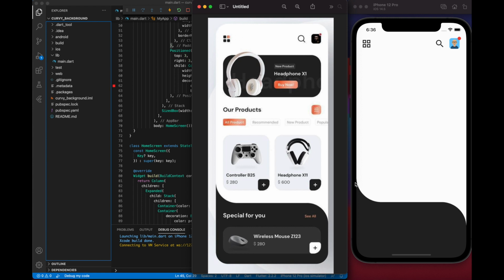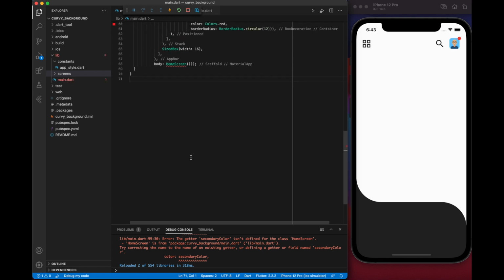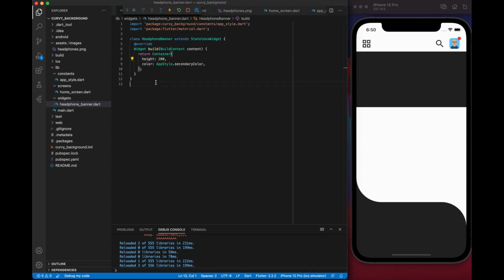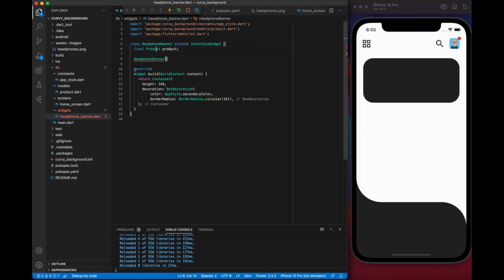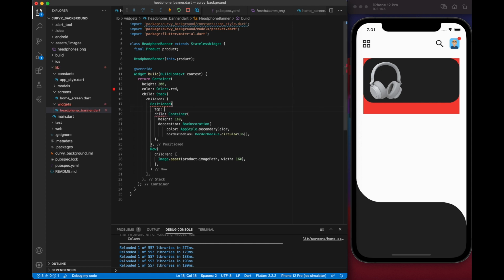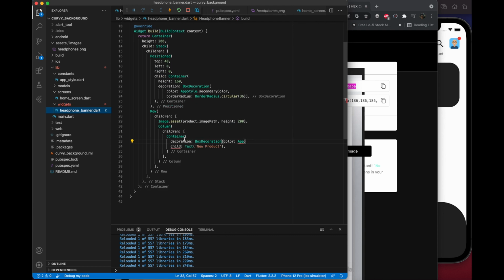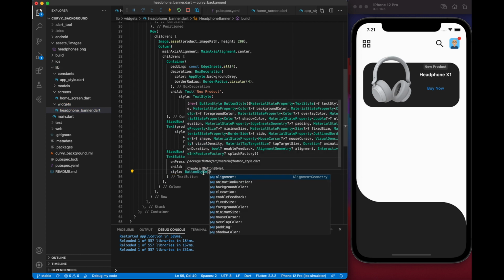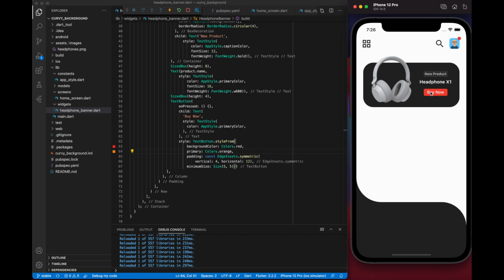Flutter E-Store Tutorial Part 3 | Headphone Banner Stack, Architecture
In Part 3 of our beginner-friendly tutorial series about implementing an e-store home screen mockup in Flutter, we take a look at

1) Refactoring our previous code a little bit,
2) Organizing our app and creating some basic project structure and architecture, and
3) Creating our new headphone banner widget with the headphone image sticking out slightly, giving it a cool floating effect.

This one came out a little long but you can definitely skip ahead to 7:00 if you don't want to refactor the code as we do initially! I've added timestamps so I encourage you to hop ahead wherever you need to!

(When we finish this tutorial series, I'll update my github repo linked below with all of this)

Timestamps:
0:00 Introduction
1:01 Analyzing the UI Design/Mockup
2:18 Refactoring/Organizing our old code
2:24 Start Coding
5:13 Setup headphone assets/image
7:00 Create the Headphone Banner Container
11:45 Create a Product Model
12:54 Use Model in the Headphone Banner
14:34 Render the model data in the widget
19:25 Adding the Text/Buttons
26:15 Button styling
30:55 End!